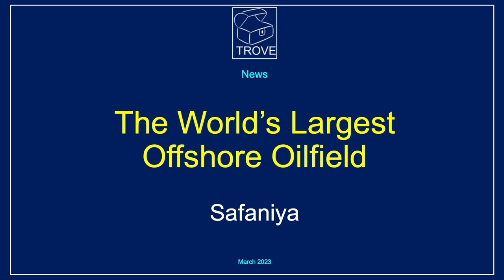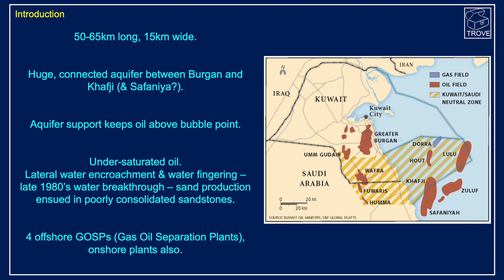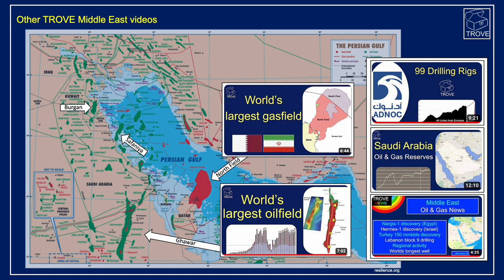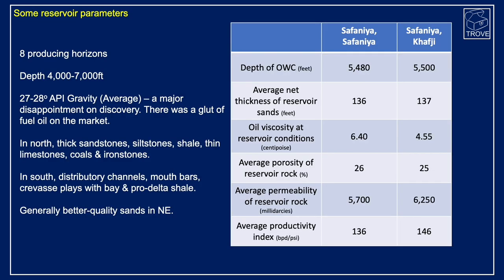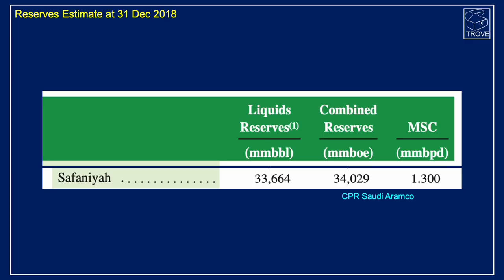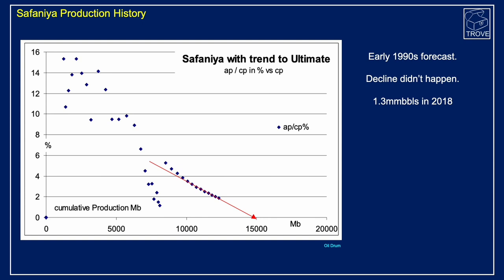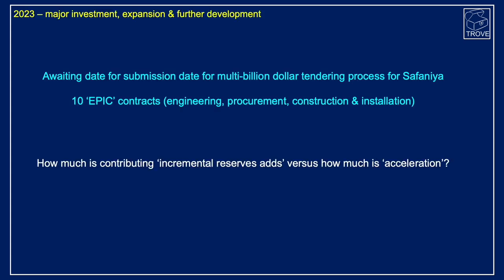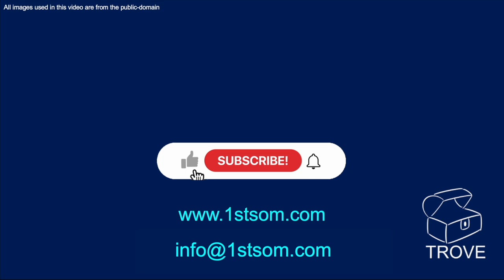LARGEST Offshore Oilfield - Safaniya, SAUDI ARABIA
The Safaniya oilfield is the largest offshore oilfield in the world. Located offshore northern Saudi Arabia, the field stretches into the neutral zone shared between Saudi Arabia and Kuwait. In the neutral zone, the field is called Khafji.

Discovered in 1951 and starting production in 1957, the field is believed to contain 37 Billion bbls of oil. To put this in context, the entire UK has produced 26 Billion bbls to date!

Producing from Wara sandstone - a different play to the Ghawar field, Safaniya (sometimes spelled Safaniyah) has excellent reservoir properties. Oil is 27 API Arabian Heavy Crude.

All of the information in this video can be found in our TROVE Middle East database. This impressive product is a 'must have' for E&P companies working in this region.

The World's Largest Offshore Oilfield - Safaniya, Saudi Arabia
00:00 Introduction
00:11 Location
00:42 Background
02:50 The Region
03:41 Safiniya Complex
03:52 Seismic
04:09 Stratigraphy
04:44 Reservoir Parameters
06:15 Reserves
06:58 Reserves History
08:20 Production History
09:14 Source Rock Maturity - Burial Curve
09:52 Next Steps
11:10 Takeaways